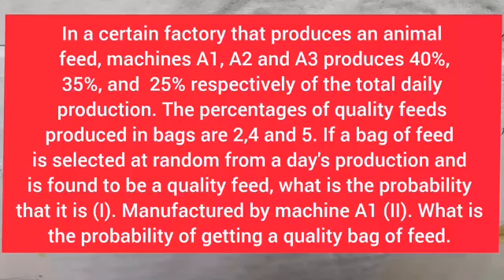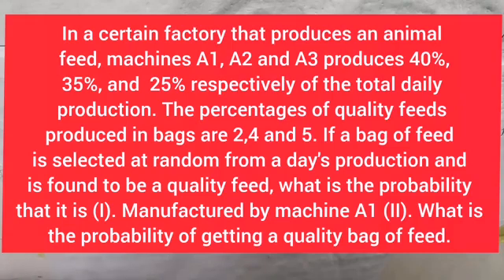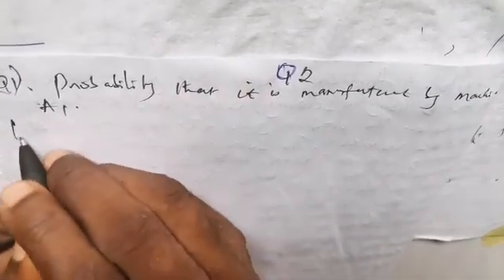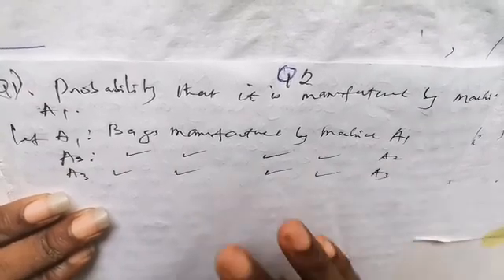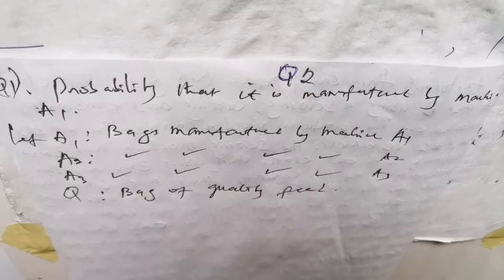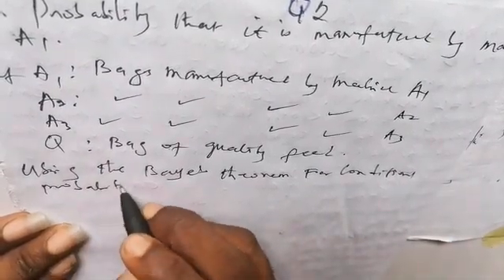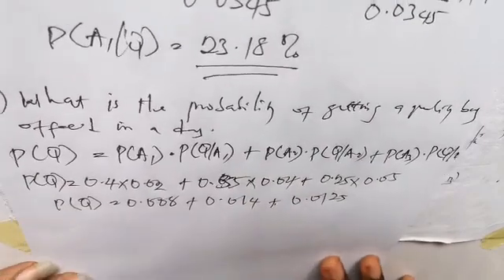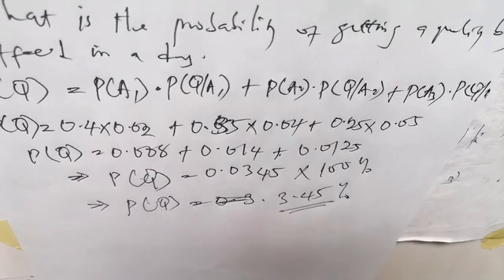PROBABILITY (BAYES Theorem) 2021 MTH206 PAST QUESTION REVIEW, SOLVED QUESTION 2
This video explains the use of the Bayes Theorem for conditional probability. You will learn how to solve probability question using the Bayes Theorem.